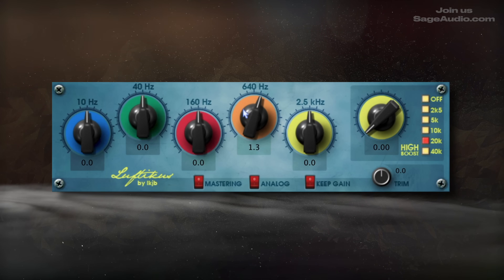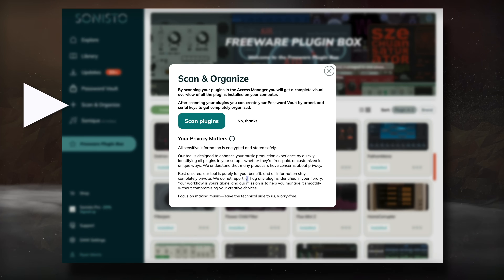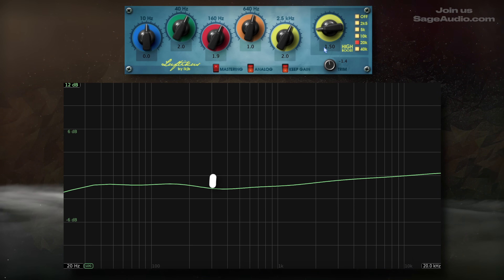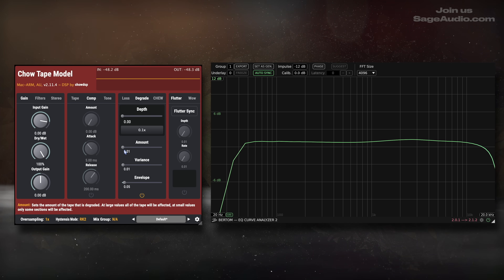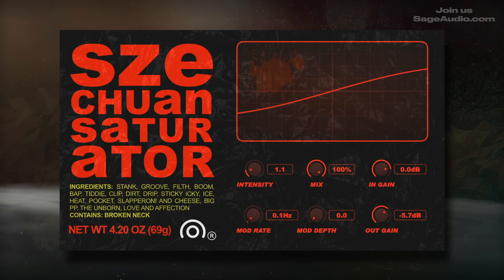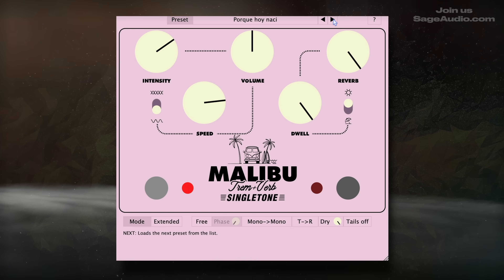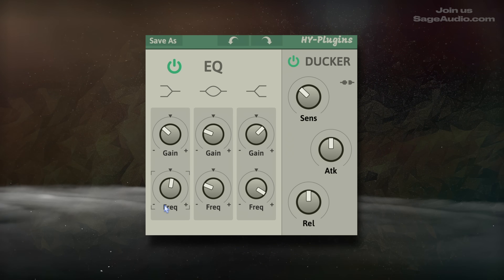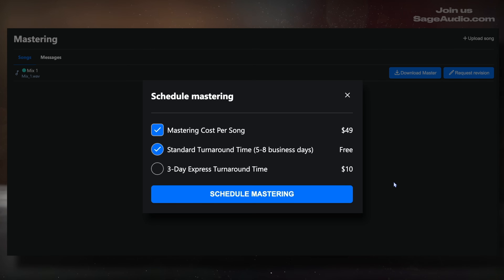65+ FREE Audio Plugins to Jump Start Your Next Project (and how to install them)